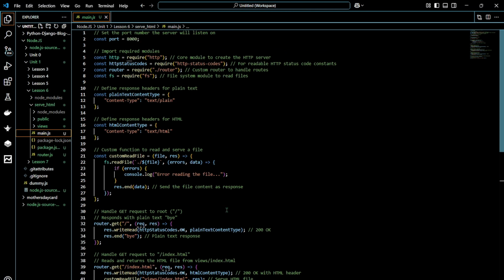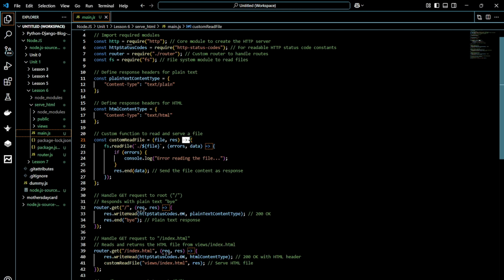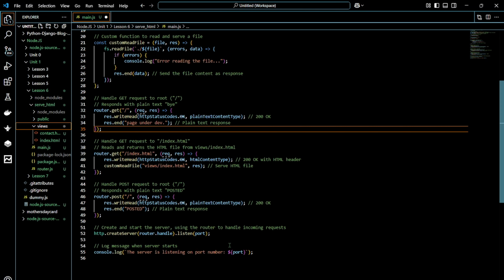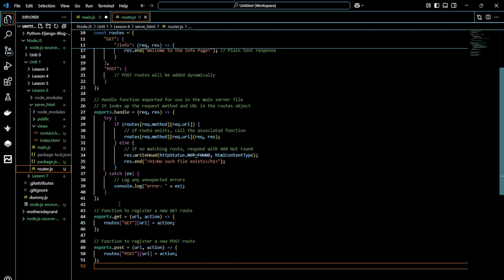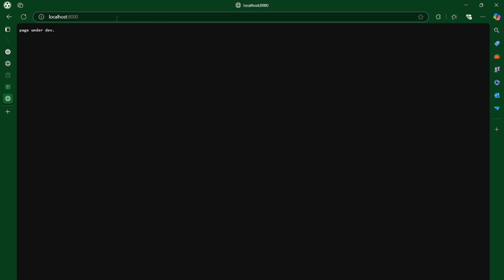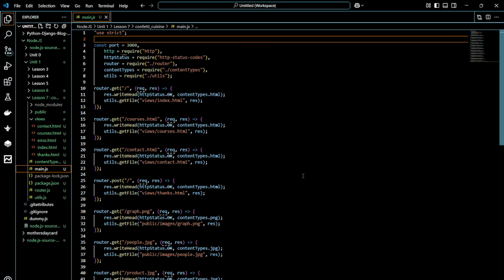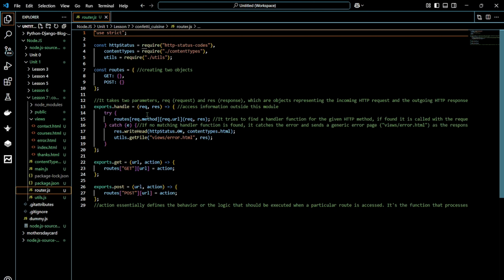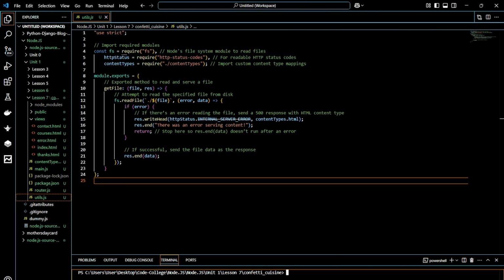Node.JS Unit 1, Lesson 6-7